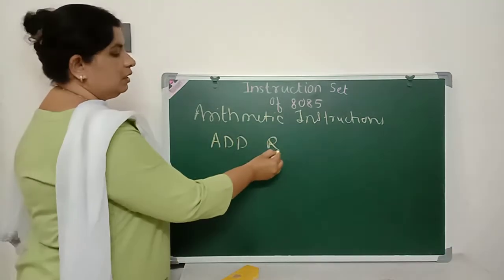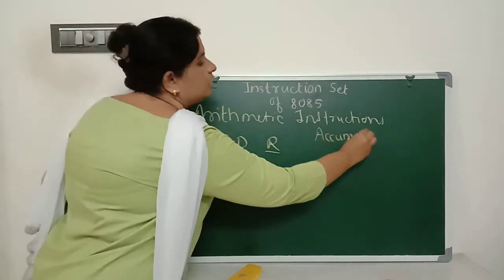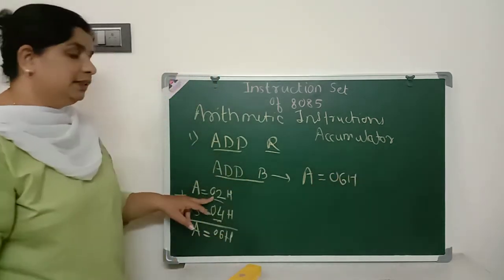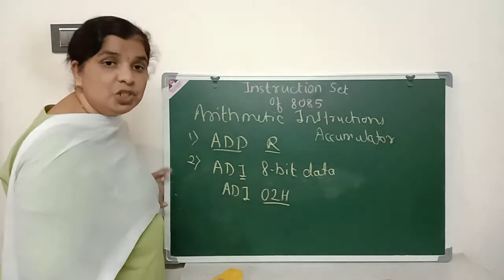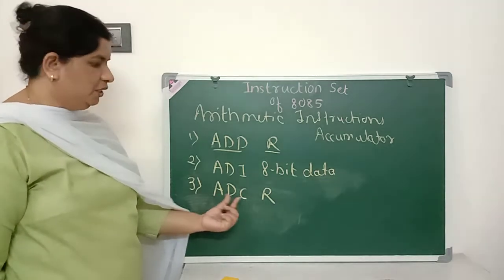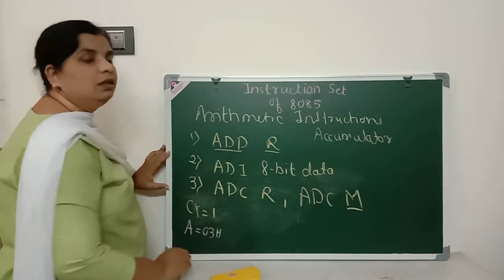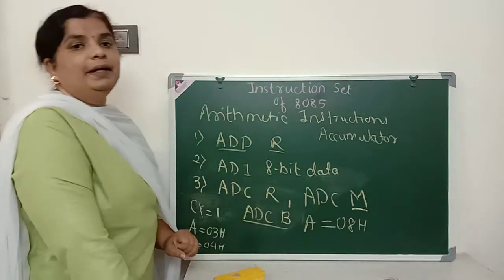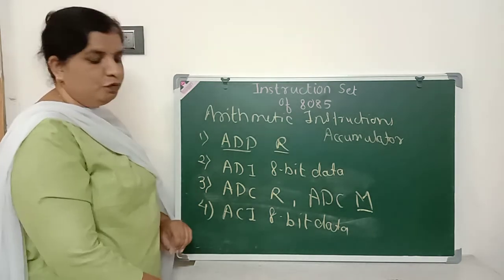Instruction set of 8085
Arithmetic instructions